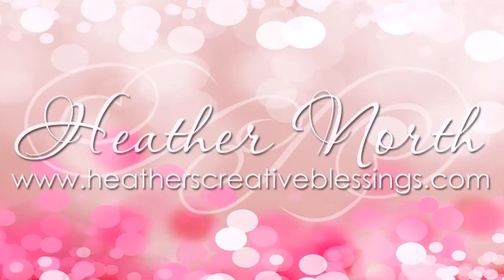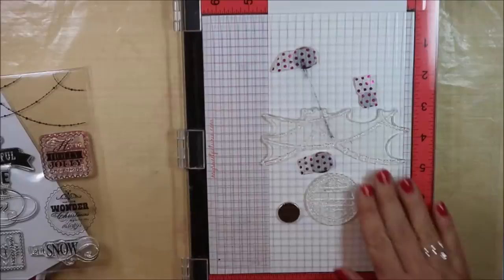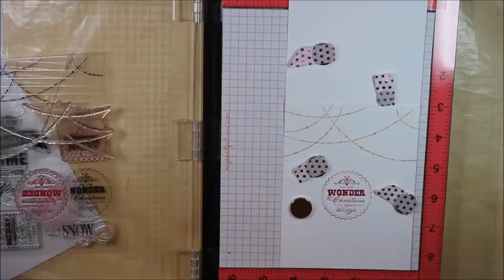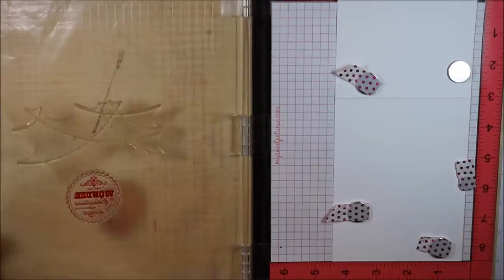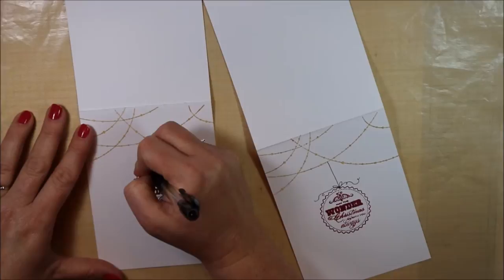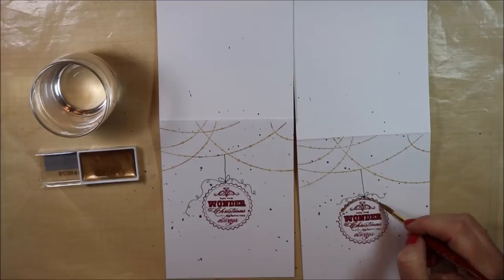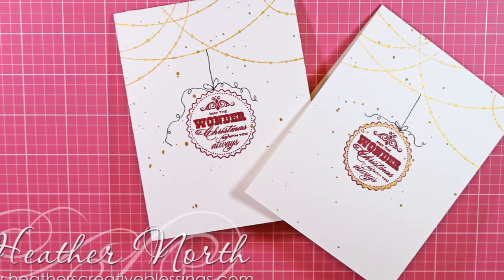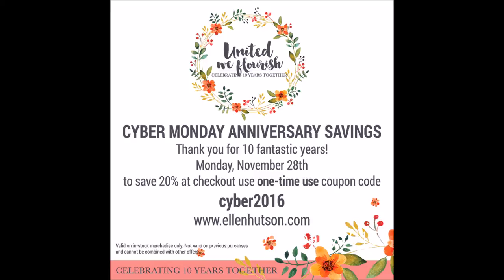Wonder of Christmas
Quick one layer Christmas cards with a splash of glitz.

Pilot G2
American Crafts Mat
Penny Black Stamps
Craft Mat
Baby Wipes

Shop Ellen Hutson:
Supplies List:
Neenah Cardstock, Neenah Heavyweight, Classic Crest Solar White 110 lb, 25 pk